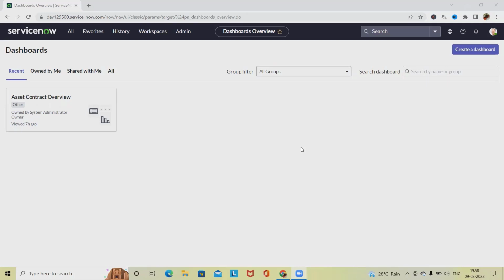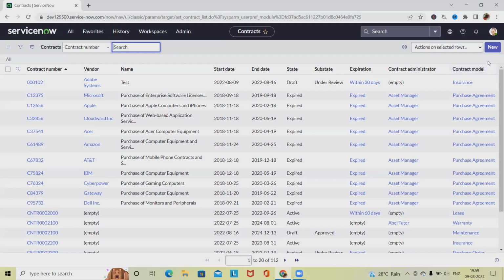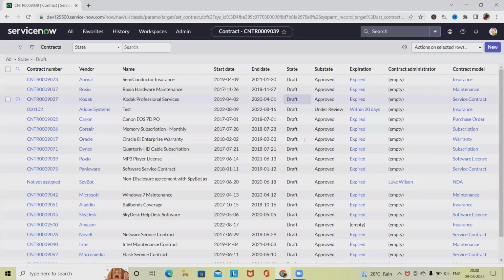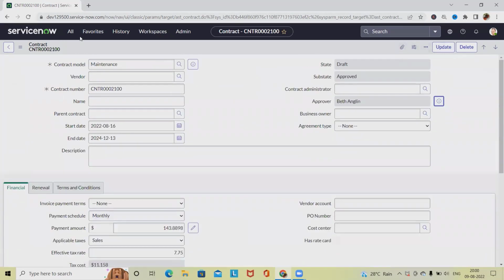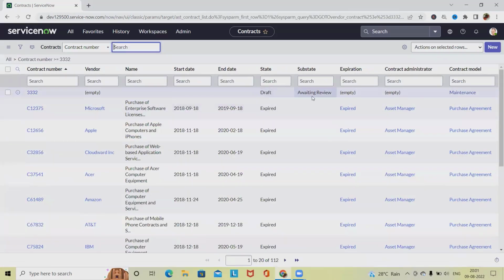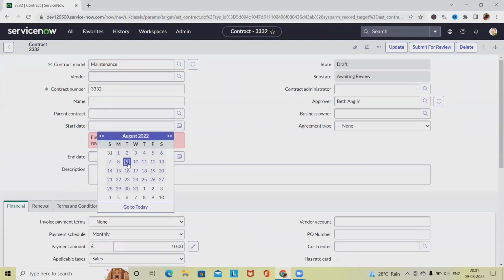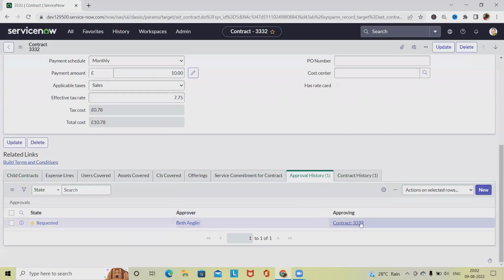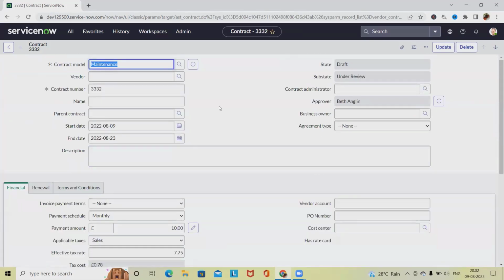Send Contract for Approval in ServiceNow | Servicenow Tutorial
A contract is a binding agreement between two parties.

From creation until closure, contracts follow a life cycle that determines which fields can be edited.
When a contract is in Draft state, almost all fields on the contract record can be edited. After a contract moves past the Draft state, certain date, renewal, extension, and financial fields become read-only. The State field and Sub-state field are always read-only.